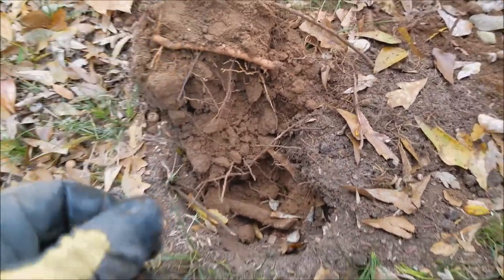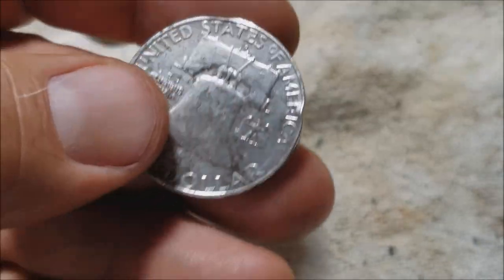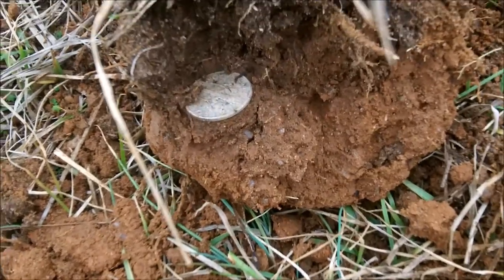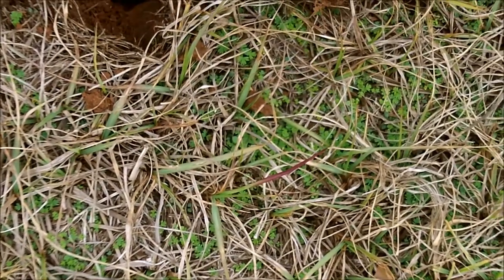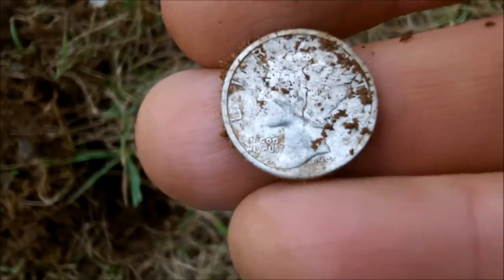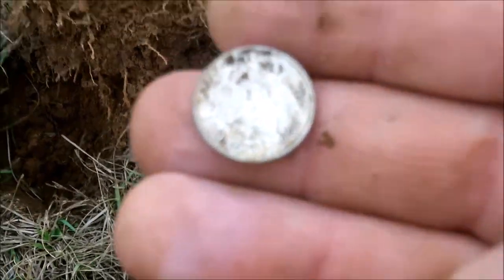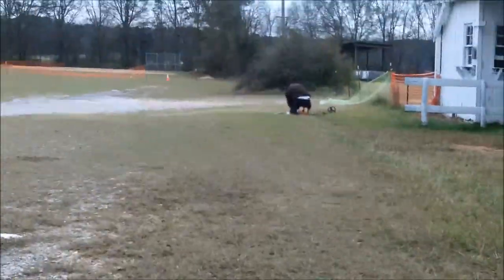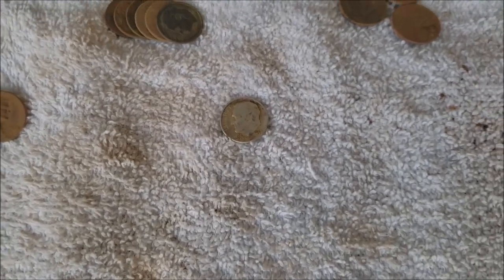MOAR SILVERS!!!!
This video is a few hunts at the silver mine with silvers.